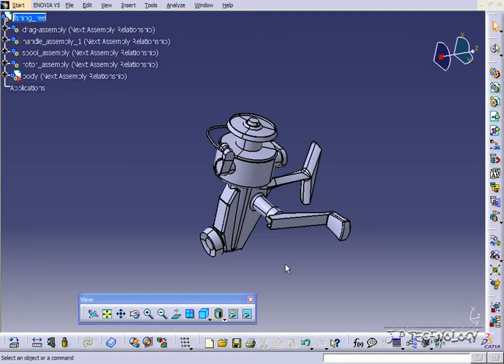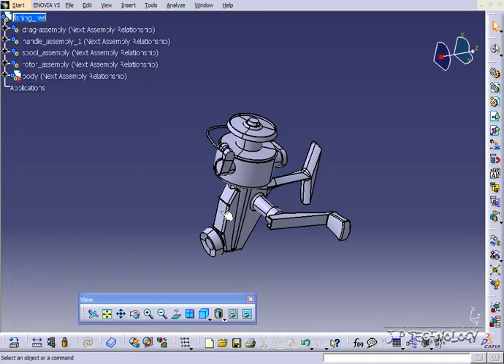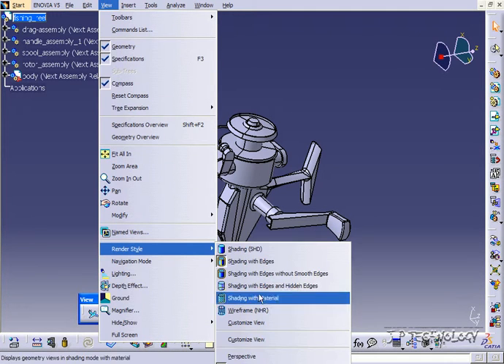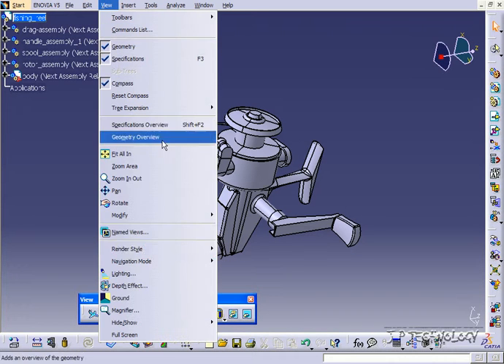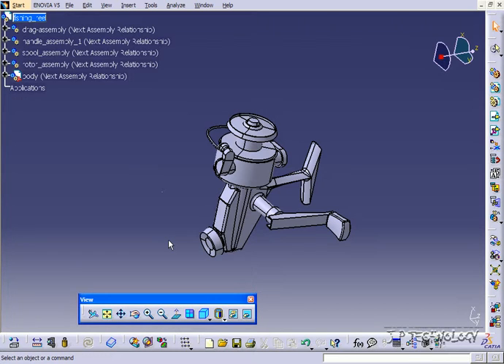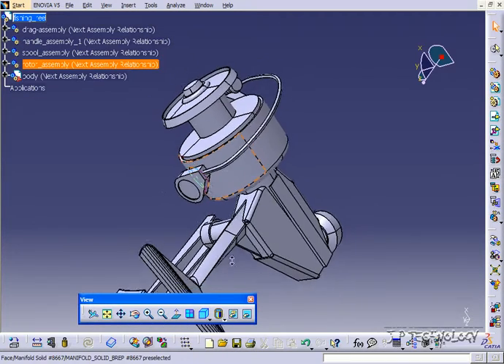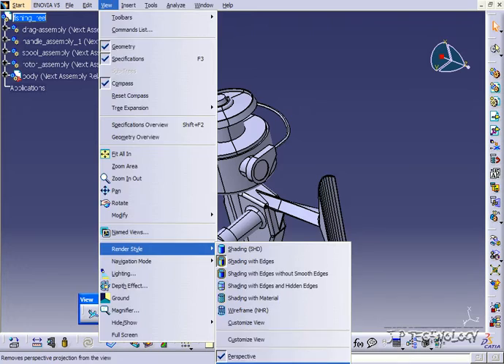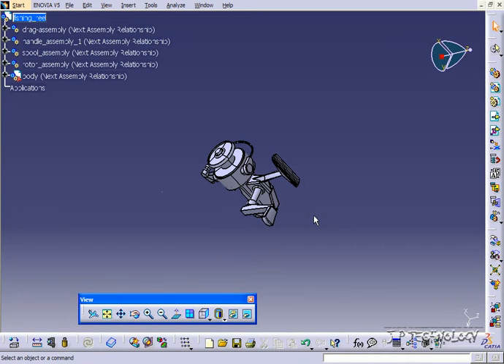CATIA V5 Tutorial - Paralell And Perspective View [74]